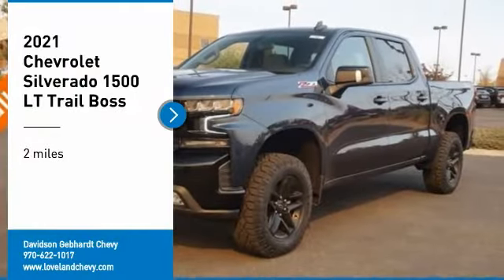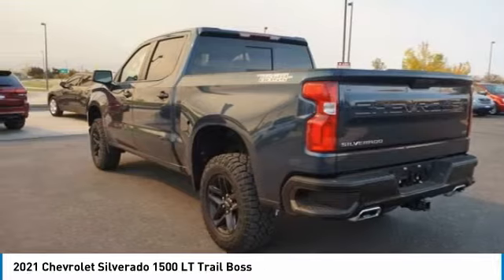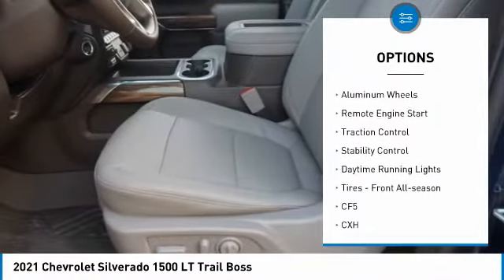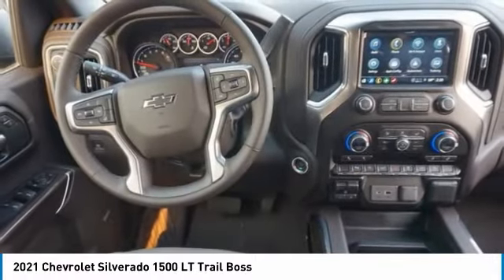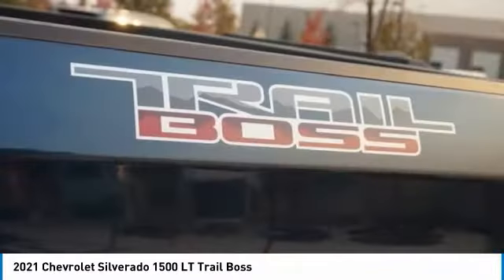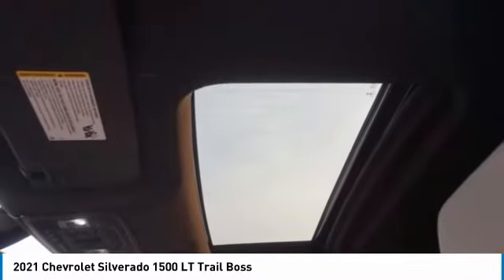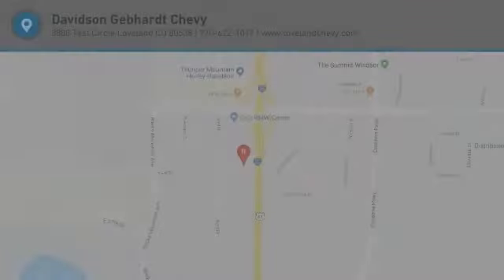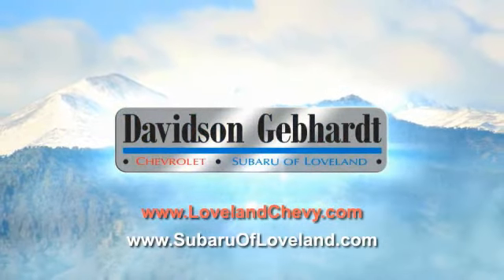2021 Chevrolet Silverado 1500 Loveland CO T21045